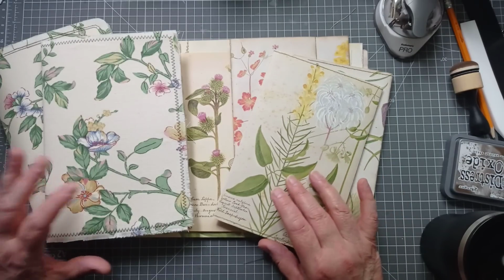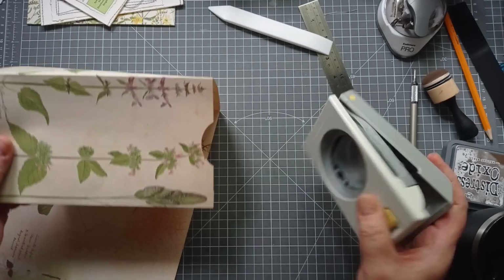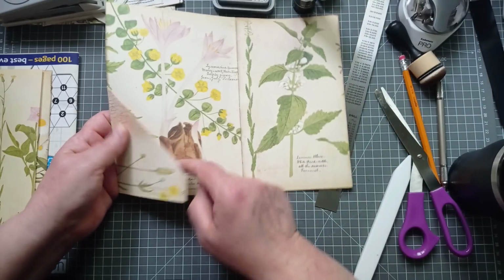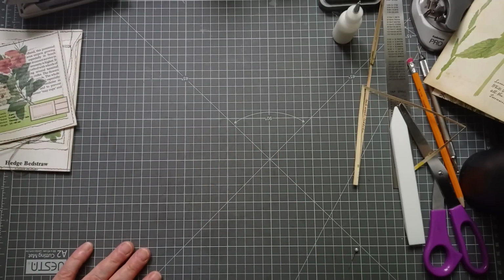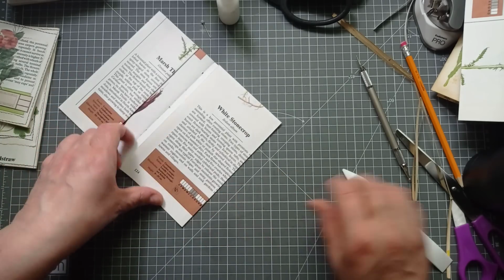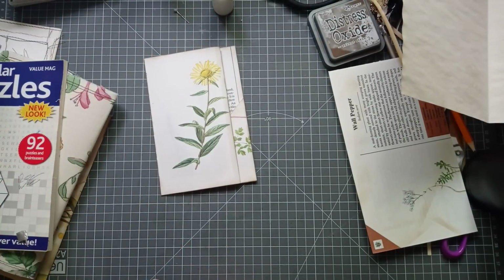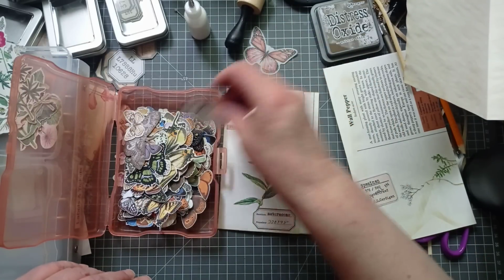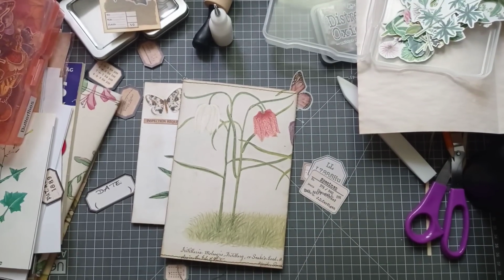Pocket Page Ideas For Junk Journals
I'm playing with book pages again today and this time i'll be showing you some simple page ideas for your junk journals using book pages that can also double up as inserts if you prefer not to sew them into a signature.
Each is made from One Book Page. No fancy tools are needed and you can even mass  make them ahead of time and decorate them suit your journals as you use them.

They are super quick and simple.
So grab your preferred book pages or paper sheets and get cracking with some easy junk journal page ideas.

Supplies & Main tools used in this video

The Illustrated Book of WildFlowers
A Victorian Flower Album
Art Glitter Clear Dry Glue
Ranger Tim Holtz Distress Oxide Pad Walnut Stain
Domed Blending Sponges
Labels by Tracie Fox Creative on Etsy

Other creators mentioned in the video

@CeriGriffiths AKA Ceri The Crafter
@ThePaperOutpost Pam
@vintagelacejournal75  Annie

Tea Dyed Papers
MemoryLaneArtStudio7 on Etsy

It's one of the first video's i made

Contents
00:00   Intro
01:50   First Book - A Victorian Flower Album Quick Look
05:20   Making the Page 1
07:34   Inking - Especially for Phyllis
24:55   Second Book - The Illustrated Book of Wild Flowers
28:25   Making the Page 2
41:20   Decorating Page 2
57:28   Waffling & Losing the Plot